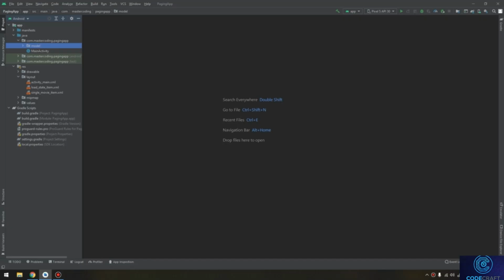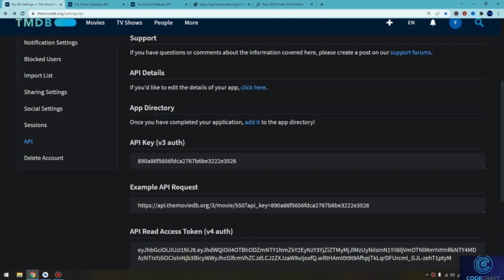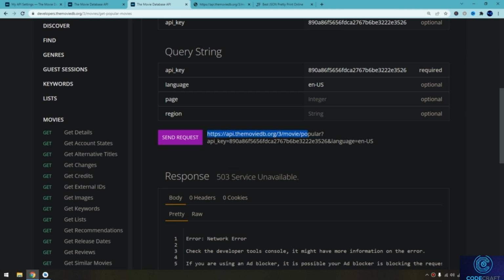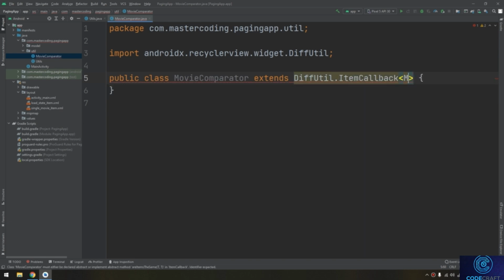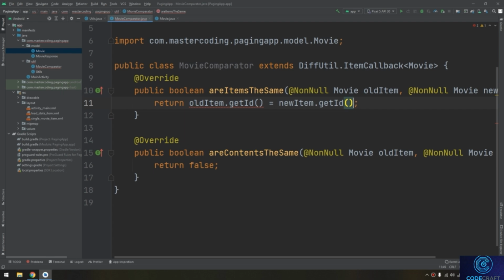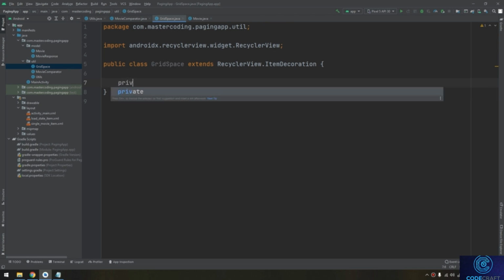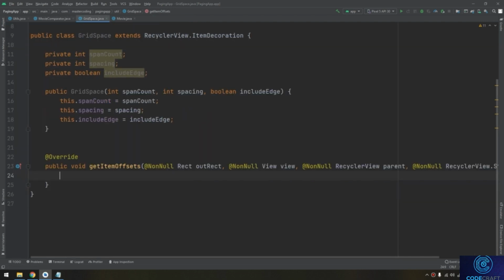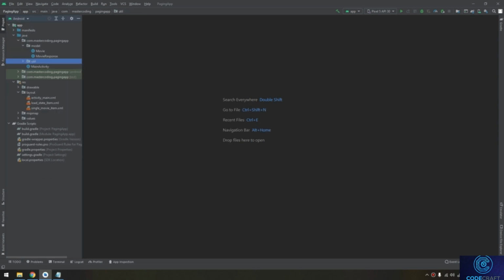(223) Utility Class in Android | Clean Code & Reusable Components Tutorial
In this video from The Complete Android Development Course, you'll learn how to create and use Utility Classes in Android Studio to write cleaner, reusable, and more maintainable code.

Utility Classes are commonly used in professional Android applications to centralize helper methods, constants, formatting logic, API utilities, image handling functions, date converters, and other reusable functionalities.

📚 In this tutorial you will learn:

What is a Utility Class in Android
Why Utility Classes are important
Benefits of Reusable Code
Creating Utility Classes in Android Studio
Organizing Project Structure
Helper Methods and Functions
Managing Common Operations
Utility Classes in MVVM Architecture
Android Development Best Practices
Writing Cleaner and Maintainable Code
🚀 Technologies Covered
Android Studio
Java / Kotlin
MVVM Architecture
Android Jetpack
Retrofit
RecyclerView
Utility Methods
Clean Architecture

This tutorial is perfect for:

Android beginners
Android developers
Students learning Android Architecture
Developers building large-scale applications

By the end of this video, you'll know how to create reusable Utility Classes that make Android applications cleaner, faster to develop, and easier to maintain.

Android Development
Java Programming
Kotlin Programming
Flutter Development
Firebase
Graphic Design
Video Editing